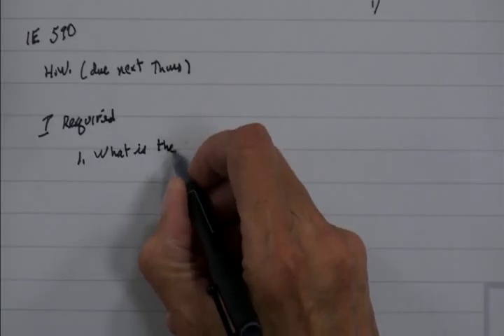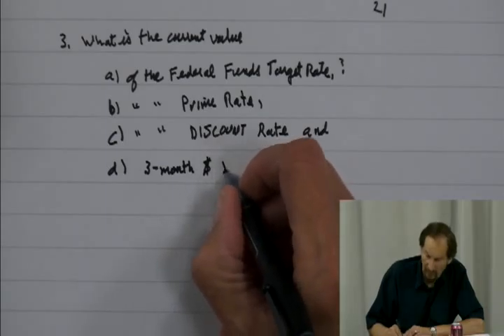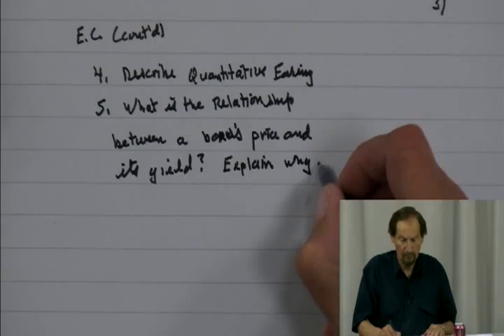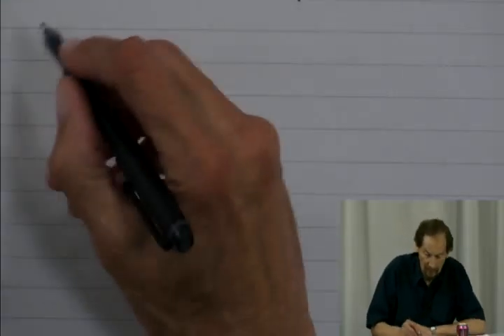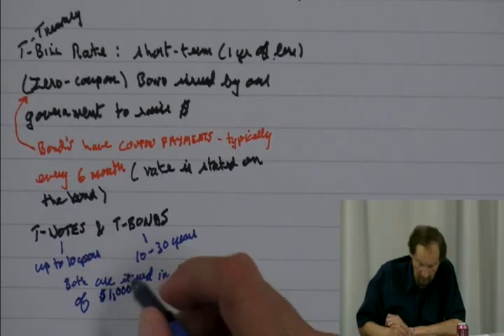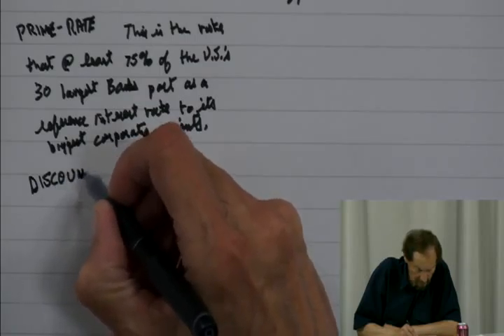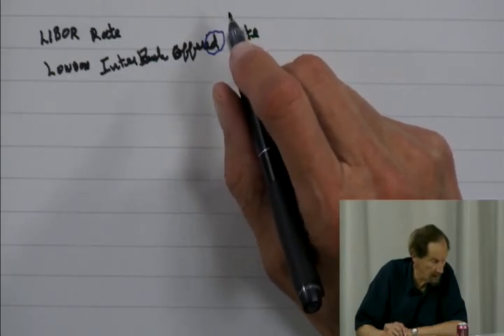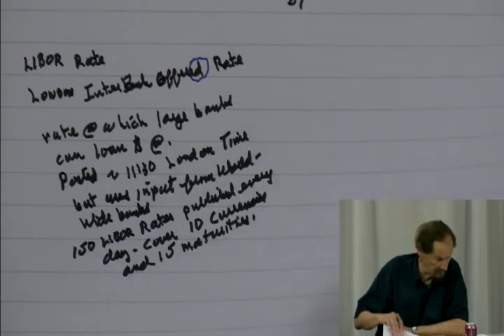IE59000 16892 07 17 2013